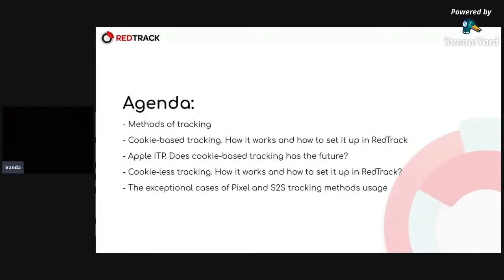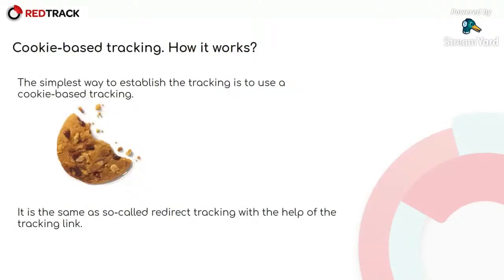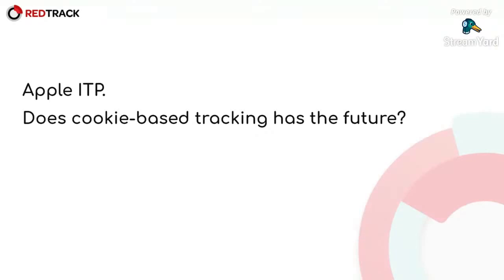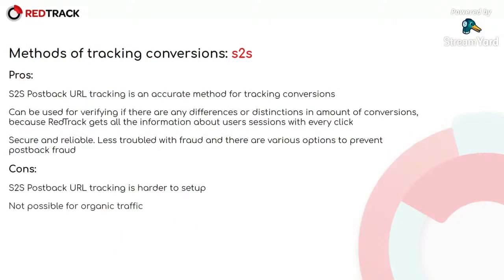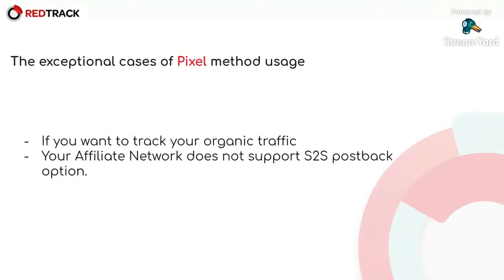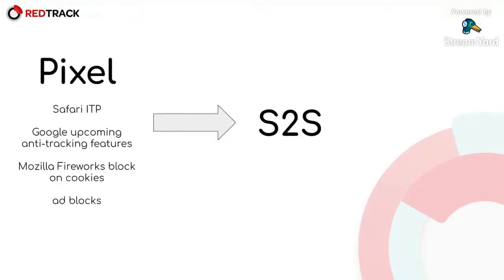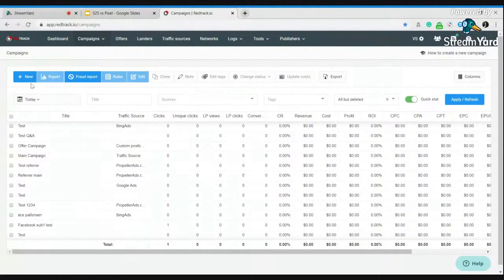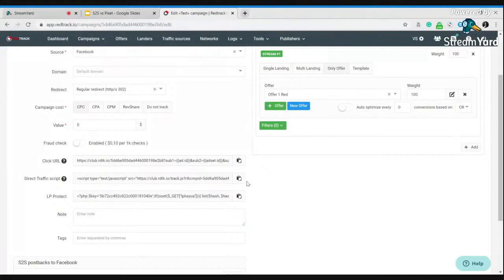Pixel VS S2S Postback Tracking. Which method is right for you?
In this webinar you'll learn:

00:50 - The Methods of tracking
02:04 - Pixel-Tracking. How it works and how to set it up in RedTrack
03:04 -  Apple ITP. Does cookie-based tracking has the future?
04:23-   S2S Postback Tracking Cookie-less tracking. How it works and how to set it up in RedTrack?
05:29 - How cookie-tracking works
06:20 - The exceptional cases of Pixel tracking methods usage
06:50 - The exceptional cases of Pixel tracking methods usage
08:05  - What needs to be set in RedTrack for Pixel and S2S tracking

RedTrack Black Friday. Pay for 6 months, get the next 6 months for free